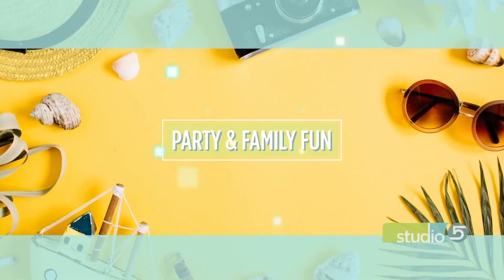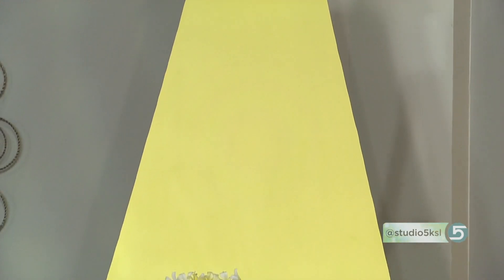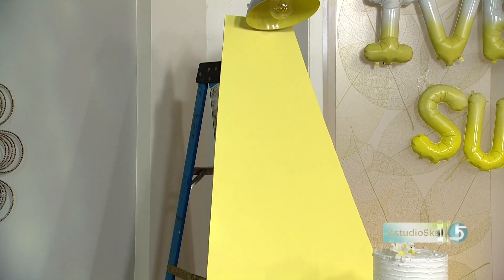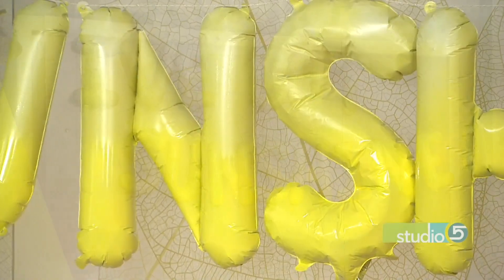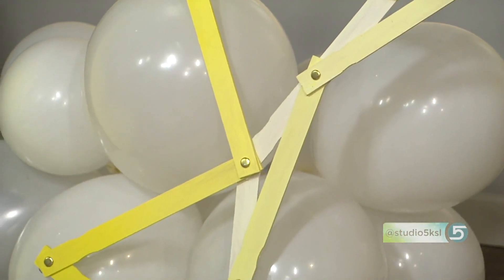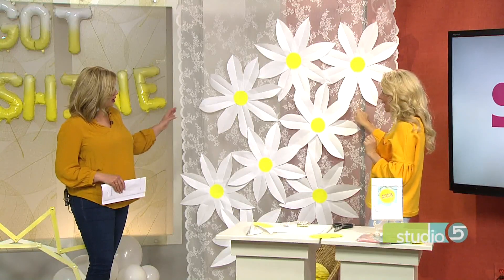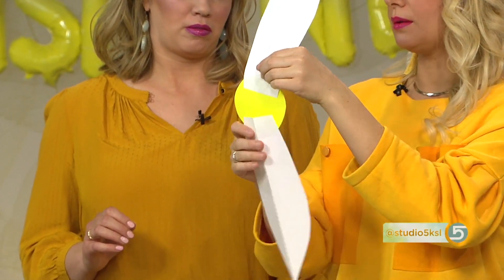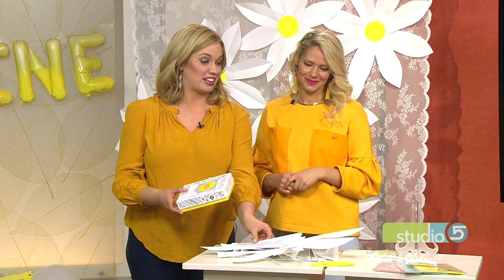Bright and Happy Yellow Decor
ORIGINALLY AIRED APRIL 2018

Yellow is one of the happiest colors. With this bright hue, you can really amp up your party decor.

Celeste Whitney shares some fun DIY's that use the third color of the rainbow.